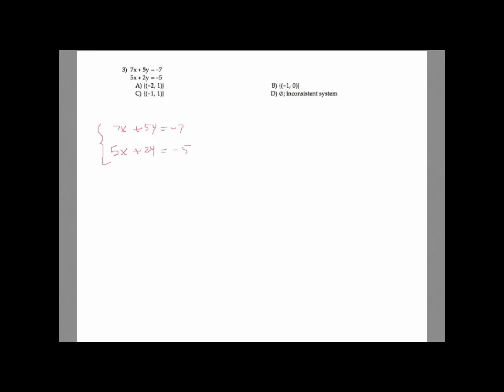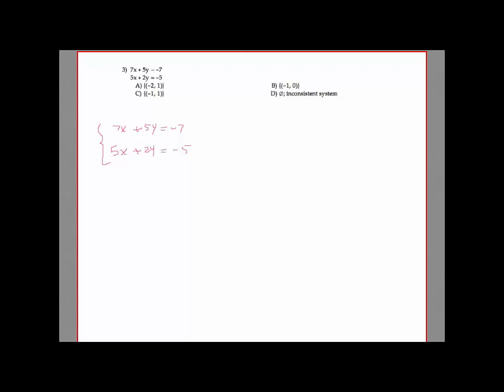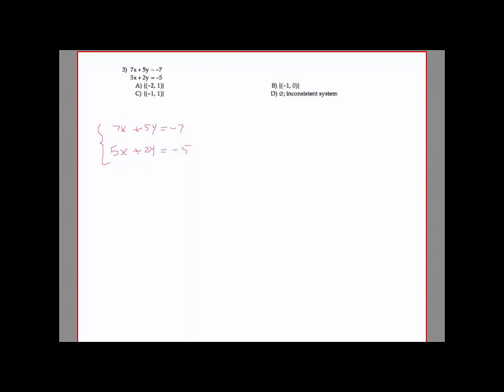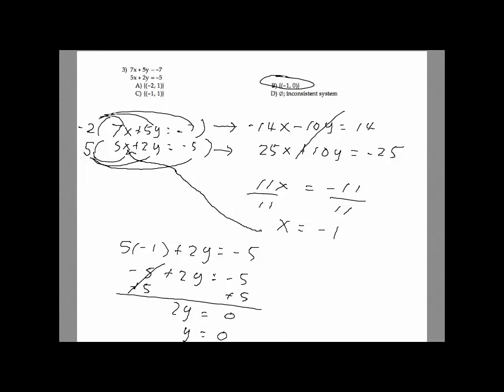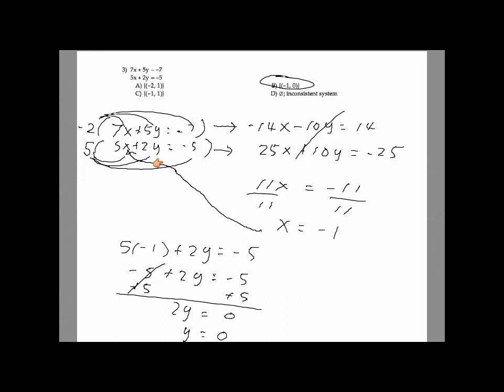Solution to Problem 3, Math 125: Intermediate Algebra Topic 3 (Second Version)